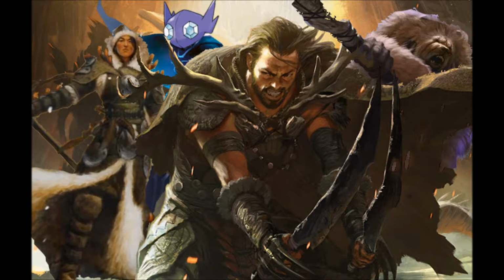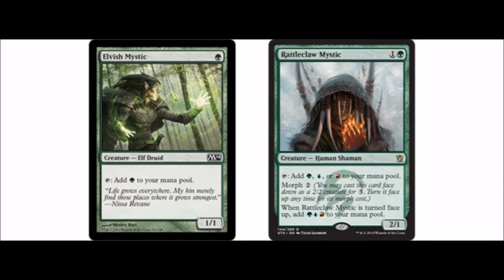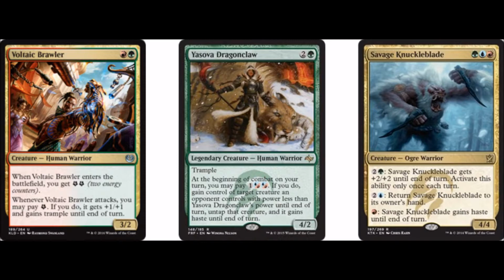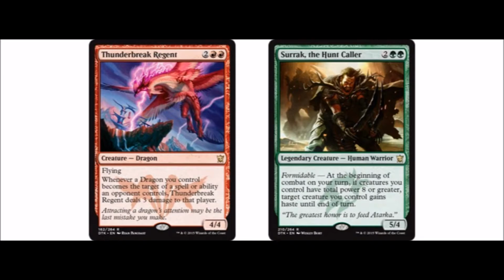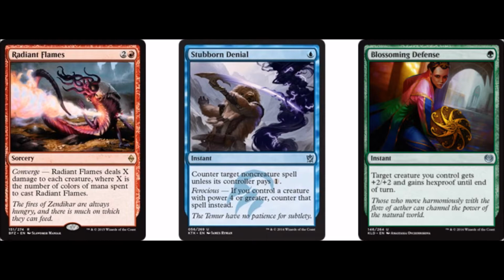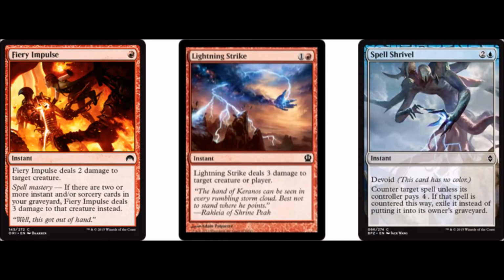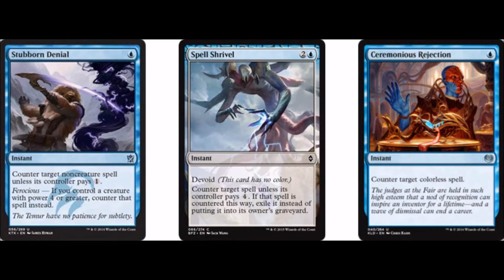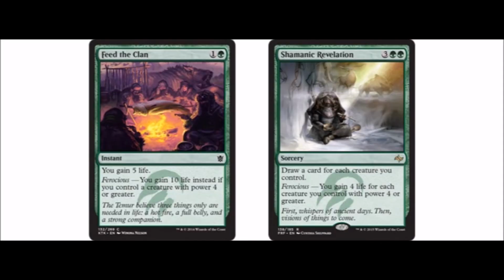temur midrange(frontier deck tech)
very simple deck concept. Ramp, good cards, distruption, and 20 'em.